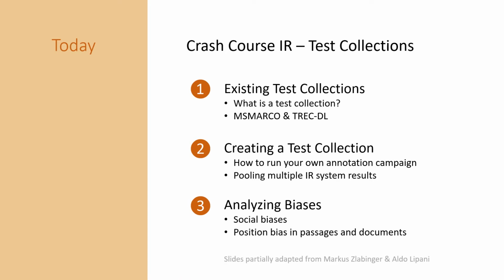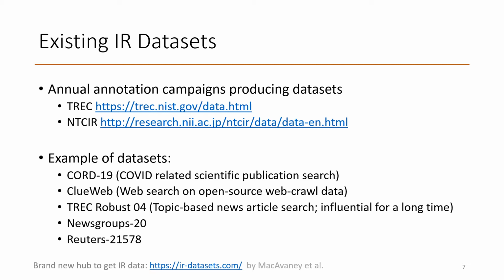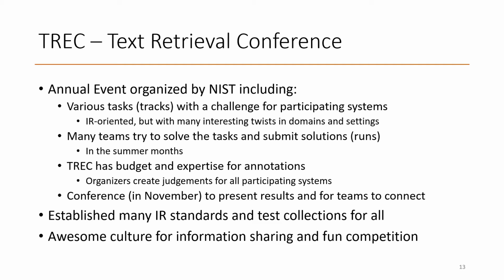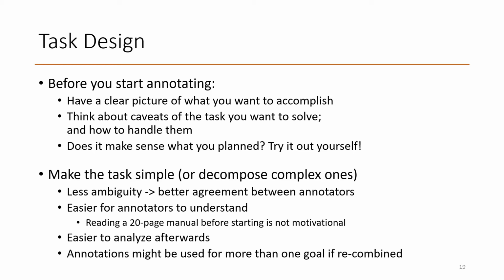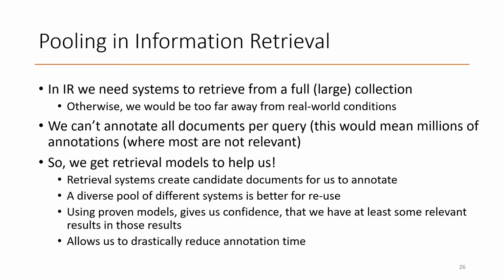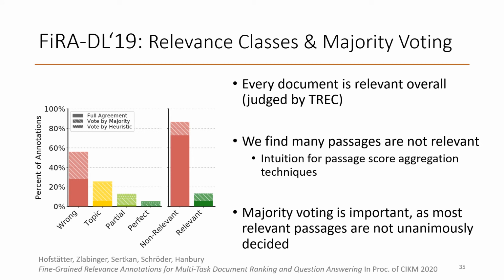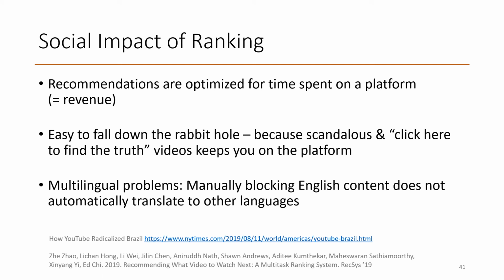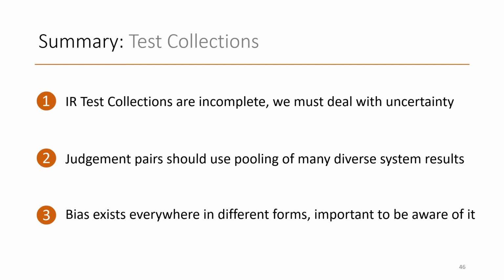Crash Course IR - Test Collections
In this lecture we get to know existing IR test collections, look at how to create your own, and survey potential biases & their effect in the data.

📖 Check out Youtube's CC - we added our high quality (human corrected) transcripts here as well.

Slide Timestamps
0:00:00 1 - Welcome
0:00:18 2 - Today
0:01:19 3 - The Need for Datasets
0:03:02 4 - Offline IR Evaluation Setup
0:04:09 5 - Existing Test Collections
0:04:28 6 - A Test Collection
0:06:04 7 - Existing IR Datasets
0:07:58 8 - MS MARCO: Microsoft MAchine Reading COmprehension Dataset
0:09:44 9 - Importance of MS MARCO
0:10:48 10 - MS MARCO – Data Example
0:11:49 11 - MS MARCO Passages & Documents
0:12:57 12 - Limitations of MS MARCO
0:14:24 13 - TREC – Text Retrieval Conference
0:15:54 14 - TREC Deep Learning Track
0:17:05 15 - TREC-DL 2020: Neural vs. Traditional Methods
0:19:01 16 - TREC-DL 2020: Sparse vs. Dense Judgements
0:19:57 17 - Creating IR Test Collections
0:20:10 18 - Who creates the dataset?
0:21:32 19 - Task Design
0:22:51 20 - Task Design – Example FAQ Annotation
0:23:49 21 - Task Guidelines and Examples
0:24:27 22 - Conduct a Test Run
0:25:21 23 - Crowdsourcing
0:26:28 24 - Majority Voting
0:27:35 25 - Evaluate Annotation Quality
0:29:01 26 - Pooling in Information Retrieval
0:30:32 27 - Pooling Process
0:31:08 28 - Pooling Process
0:31:44 29 - Pooling Process
0:32:11 30 - Pooling Process
0:32:29 31 - Pooling Process
0:32:56 32 - Pool Bias
0:33:46 33 - Annotating for Recall
0:35:00 34 - FiRA: Fine-Grained Relevance Annotations
0:35:43 35 - FiRA-DL‘19: Relevance Classes & Majority Voting
0:36:36 36 - FiRA-DL‘19: Relevance Uncertainty
0:37:59 37 - Analyzing Biases
0:38:18 38 - The Many Types of Biases
0:39:50 39 - Bias in Word Embeddings
0:41:23 40 - Bias in (Large) Language Models
0:43:25 41 - Social Impact of Ranking
0:44:48 42 - Technical Term-Position Bias
0:46:44 43 - Where is the passage-level relevance?
0:47:57 44 - Tracking Position Influence in Transformers
0:49:25 45 - Where is the document-level relevance?
0:50:18 46 - Summary: Test Collections
0:51:08 47 - Thank You